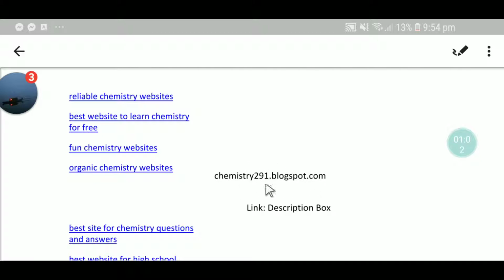Best Website to Learn Chemistry for Free||Best site for Chemistry Questions and Answers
reliable chemistry websites||best website to learn chemistry for free||fun chemistry websites||organic chemistry websites||websites for chemistry projects||interactive chemistry websites||best site for chemistry questions and answers||best website for high school chemistry||hard chemistry questions and answers

chemistry question and answer with explanation

chemistry answer solver

chemistry questions and answers for high school

good chemistry questions to ask

chemistry questions and answers pdf

high school chemistry questions and answers pdf

chemistry test answers